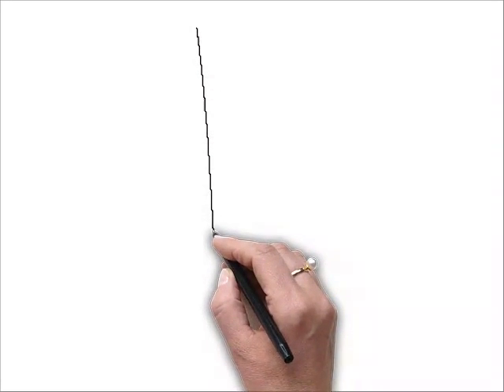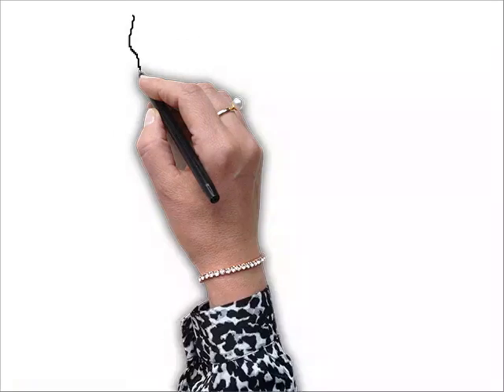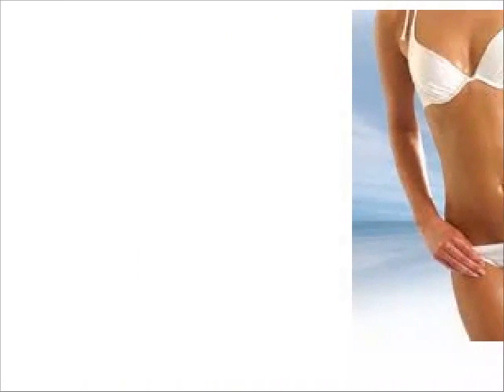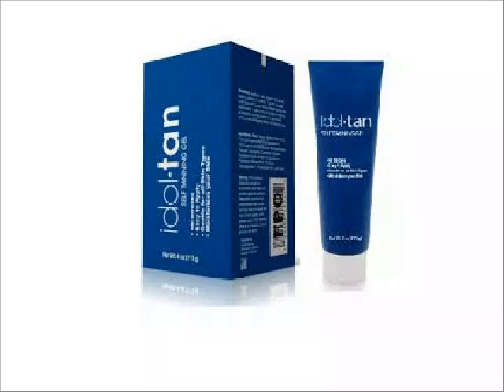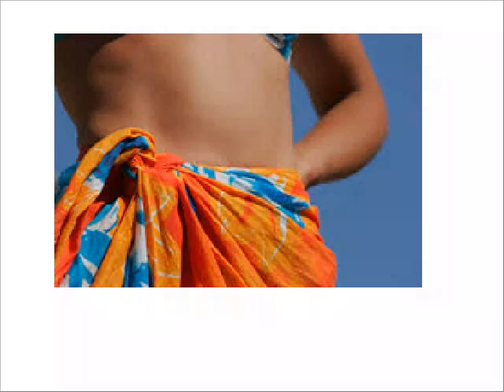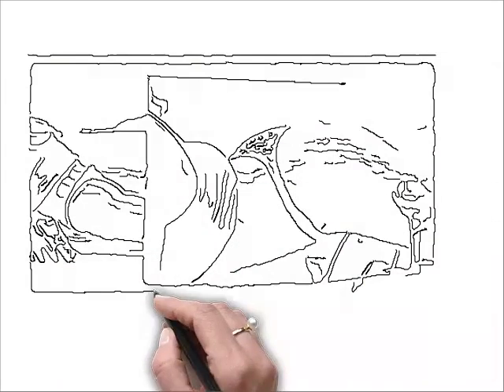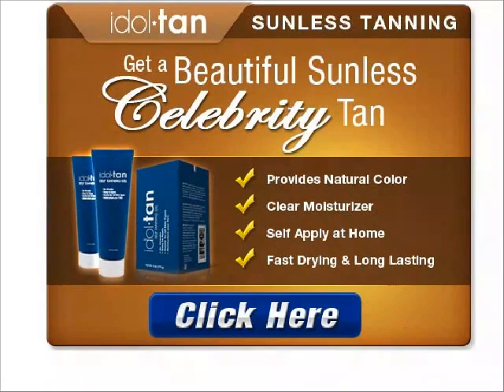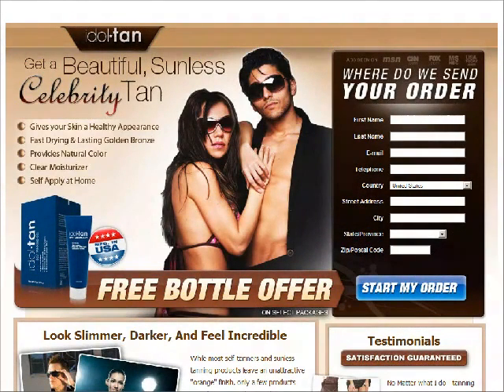The Secret of Idol Tan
Look Slimmer, Darker, And Feel Incredible. While most self-tanners and sunless tanning products leave an unattractive "orange" finish, only a few products actually give you that beach body you've always wanted. Just apply, get dressed and in several hours get ready to show off your new healthy sun kissed, celebrity tan to the world. Idol tan is a superlative gel which gives a sun- kissed appeal without any side effects. It’s non-greasy and specially formulated to help hasten the tanning process. Especially with sensitive skin, Idol tan gel penetrates into the skin faster and the hydrolyzed extracts work more in effect. Since the product is in a gel form, you don't get a sultry or slimy feeling instead your skin indulges in feeling glossy, soft, and silky-smooth. This sunless tan is way sexier, makes your skin tone look healthier, golden, and can even make you look thinner. Well, for obvious reasons! It has been proved that sunless tanning gels are much more effective then sunless lotions or creams. The application needs no time and the results are apparent at once. These tan lotions as fake bake are no more rapid. You may take several hours to get tanned. But, with idol Tan sunless gel; just within an hour you’ll see visible results as you skin would be majestically glowing, refreshing, smothering giving you that perfect sun tan you always dreamt of!

video product tag :

idol tan reviews
idol tan before after
buy idol tan
best self tanner
best sunless tanning lotion
idol tan self tanner
idol tan ingredients